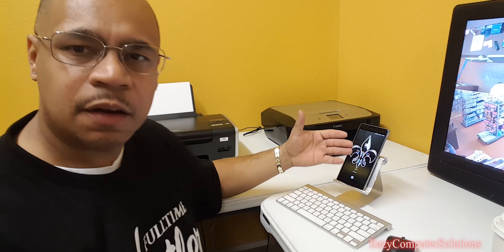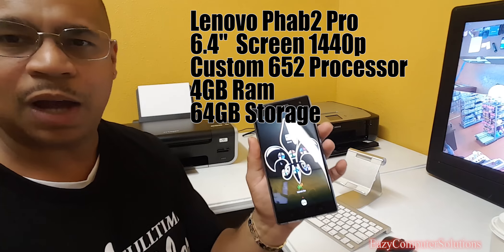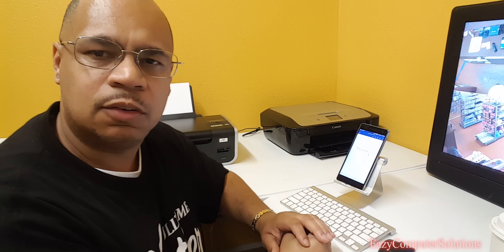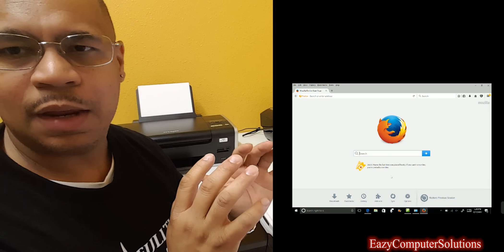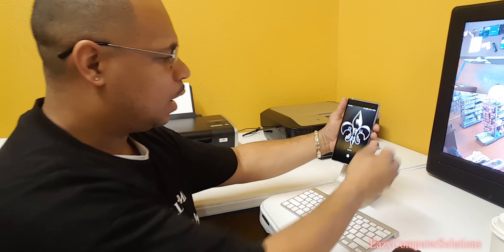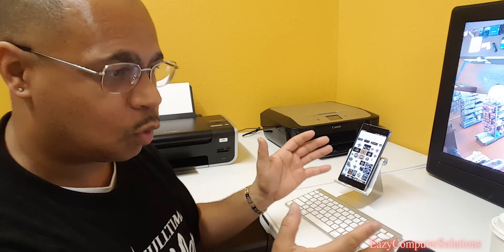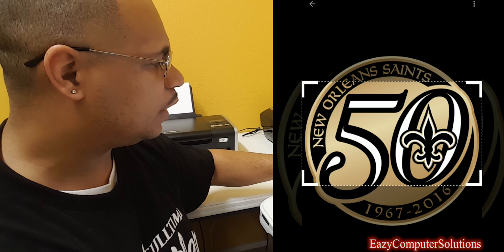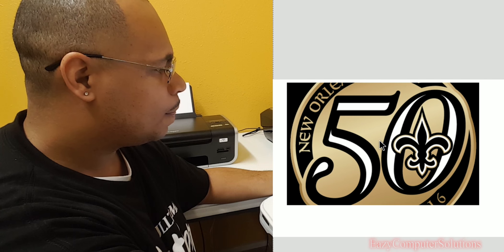Lenovo Phab 2 Pro Business Review: More Then Just A Smartphone | Its A Beast !!!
Hello guys here is a video on Lenovo Phab 2 Pro Business Review. Please let me know what you think